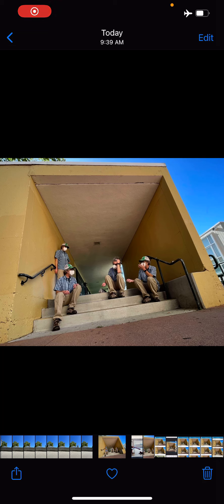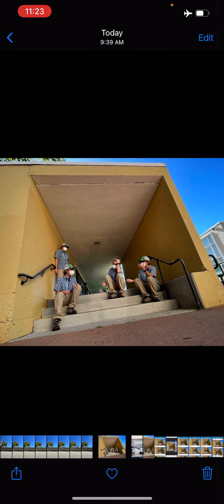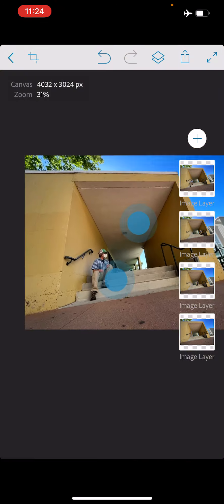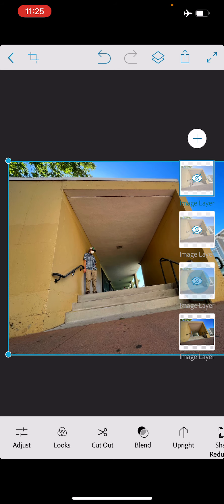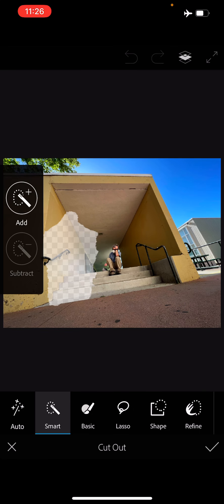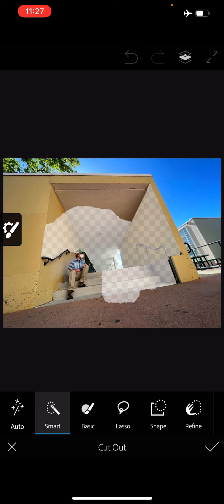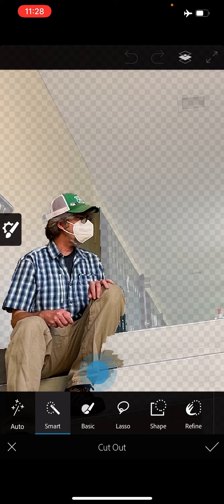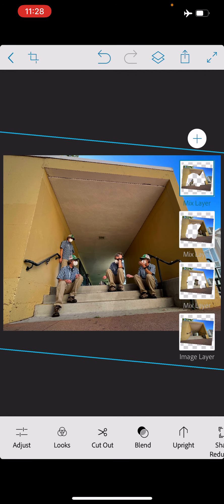Multiplicity/Clone Selfie with Photoshop Mix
Use the free Photoshop Mix app and your smartphone to create a multiplicity self portrait.